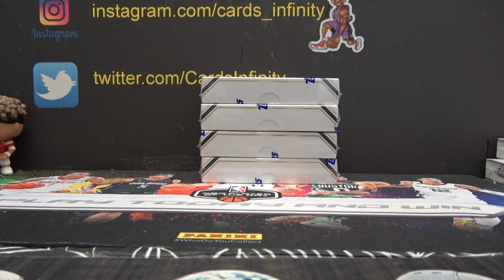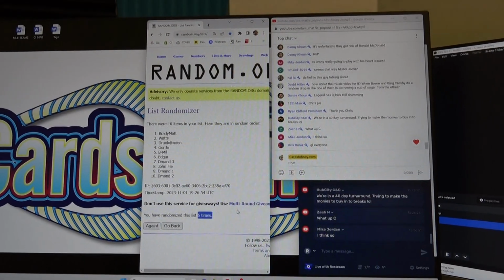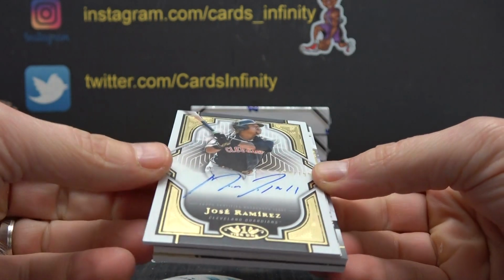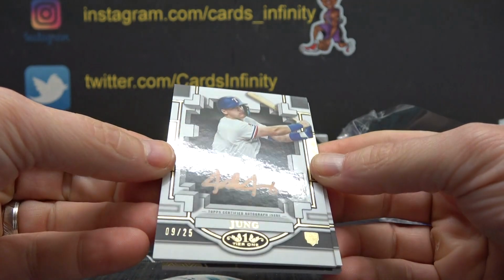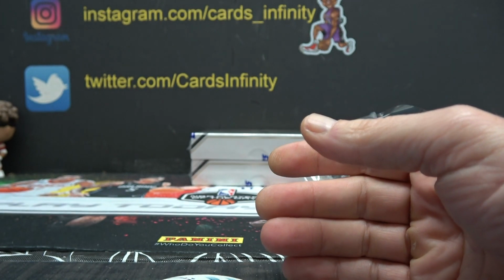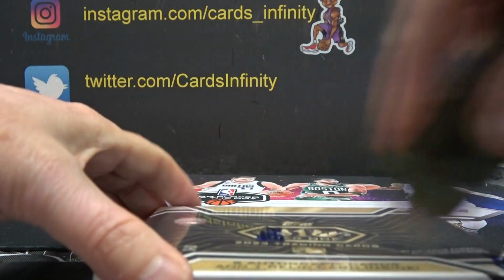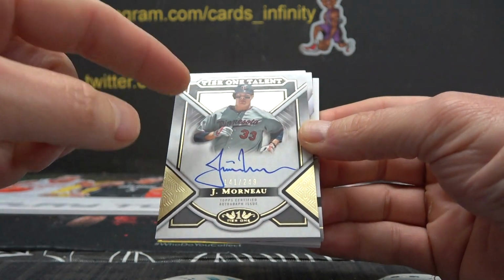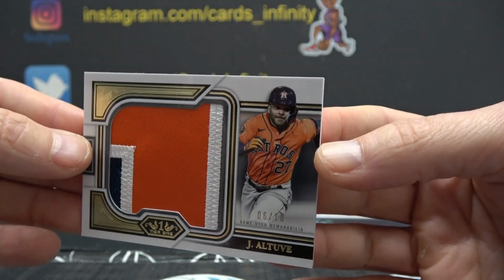2023 Topps Tier ONE MLB Baseball 4 Box s Break # 3